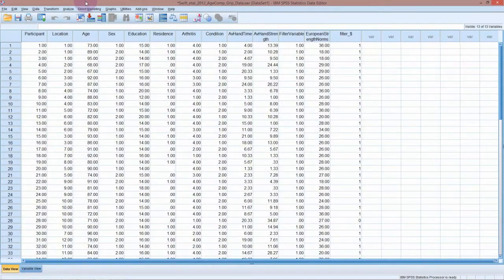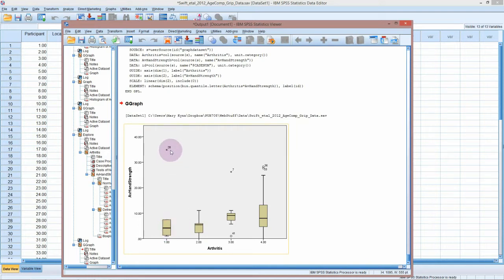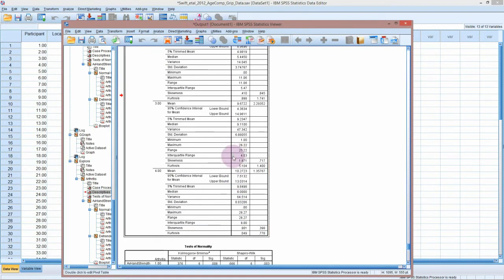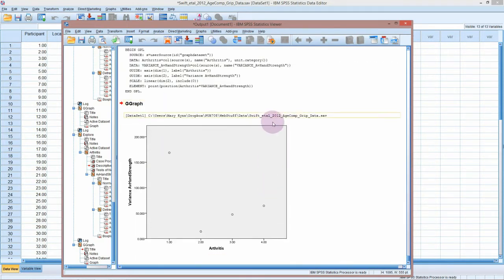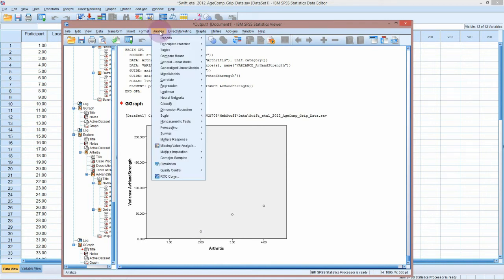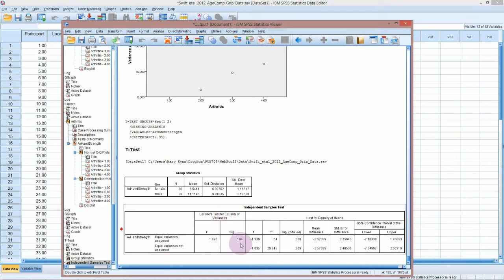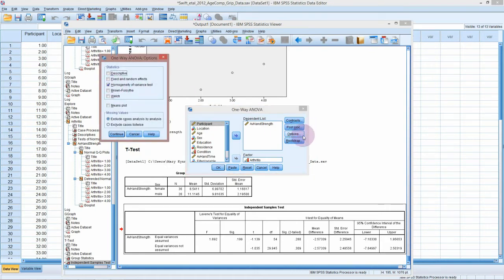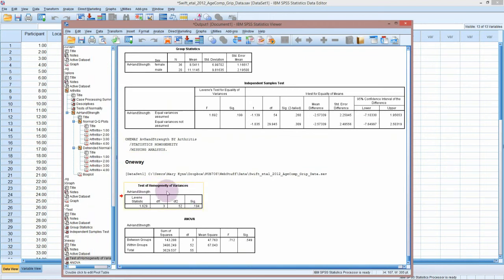Testing the assumption of equal variances in SPSS